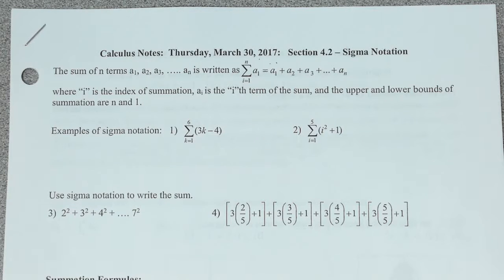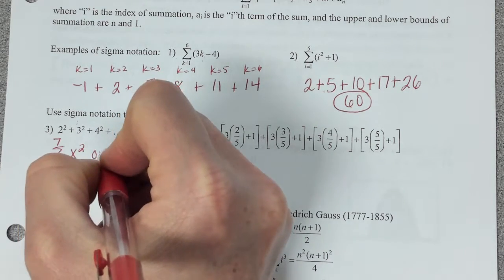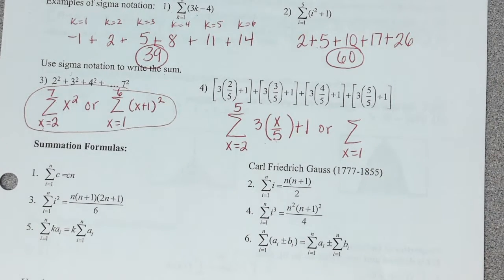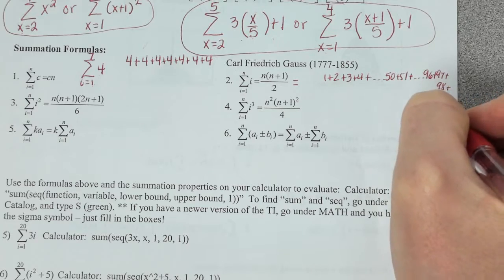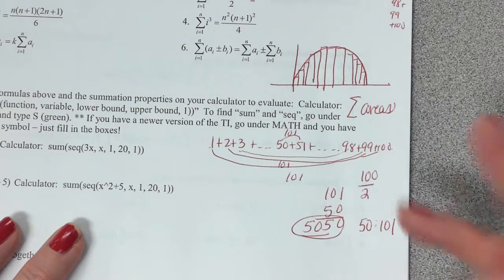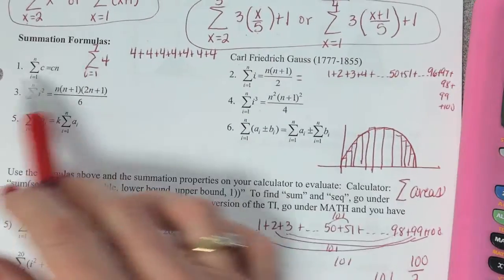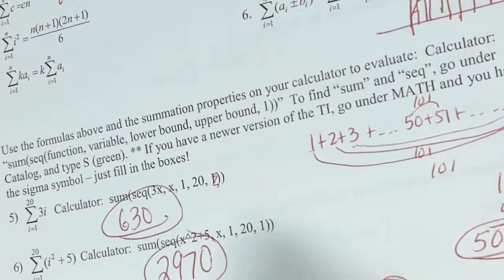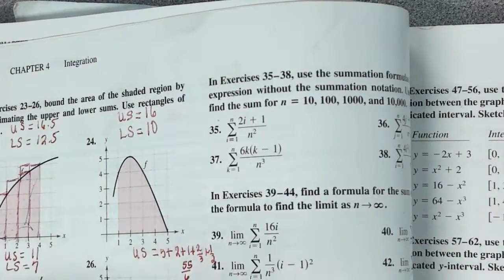Video Notes 4.2 #1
Summation, Sigma